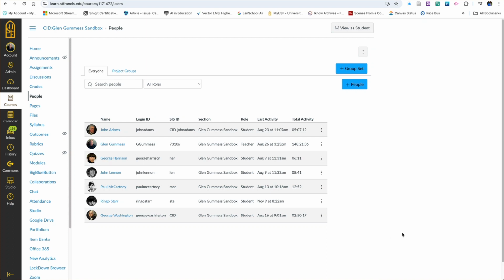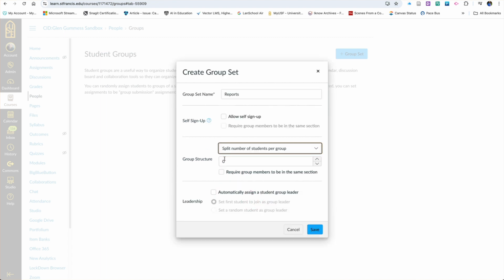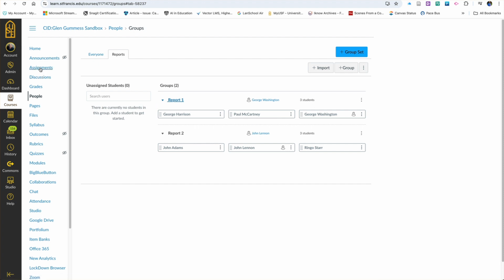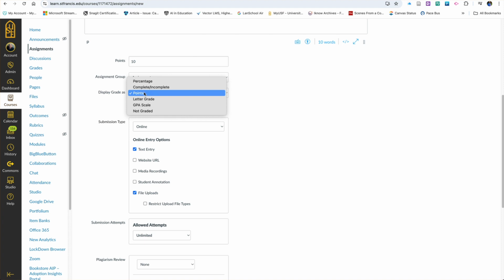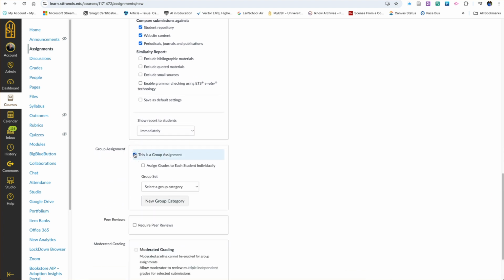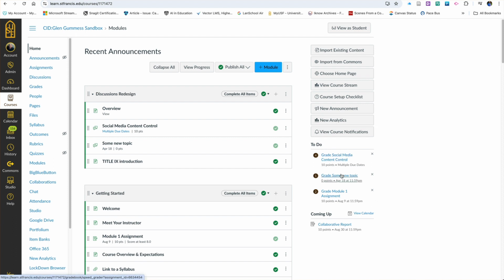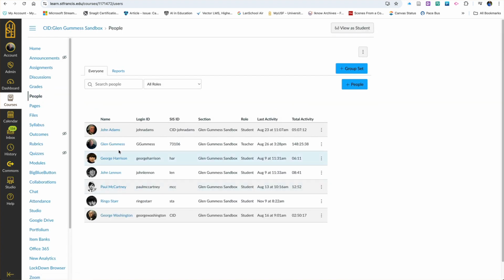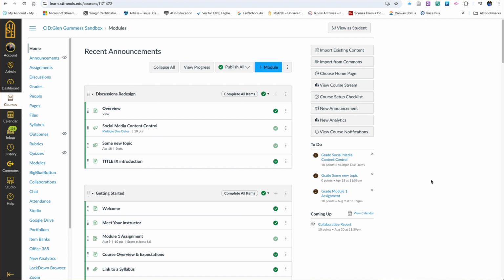Canvas Groups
Two step process with the goal of assigning a project to groups of students:  Creating the groups, and then changing the assignment settings to apply to those groups.